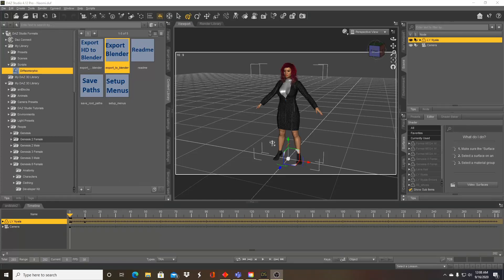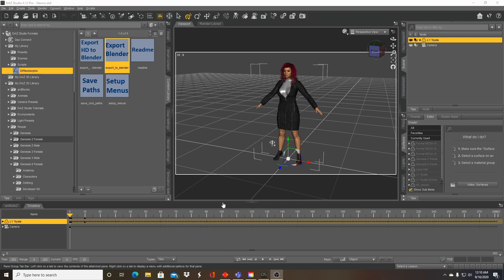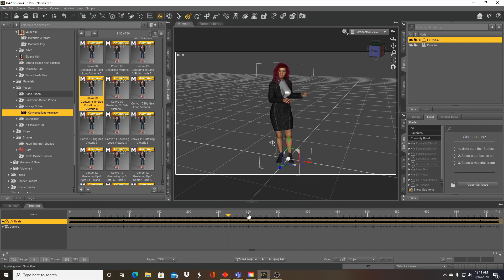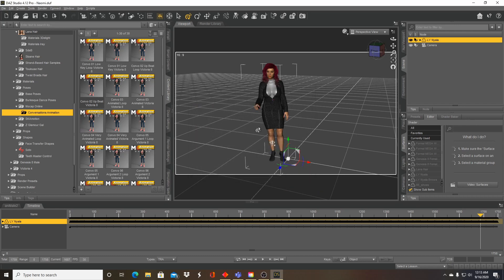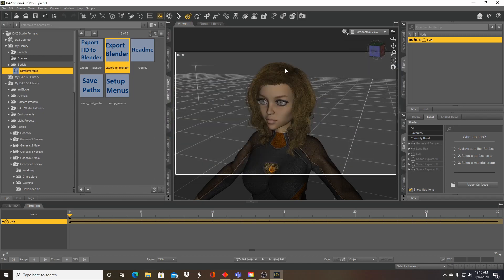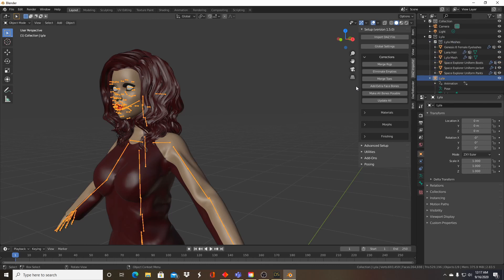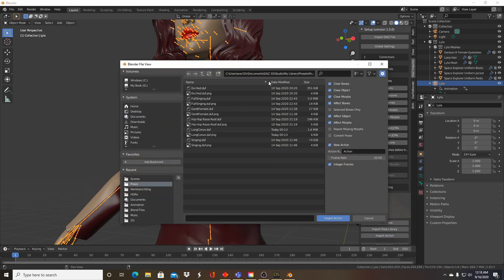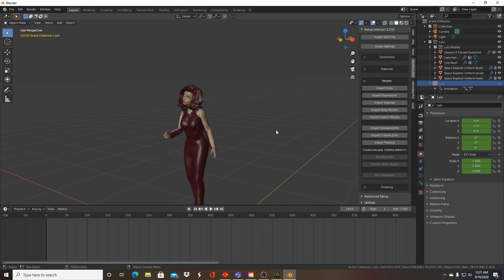Daz to Blender Animation Importer - Bring Full Motions to Blender 3D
In this Daz to Blender 3D Tutorial, we will quickly go over how to import Daz Poses to Blender including full motion animations with keyframes.

Previously, the most effective method of animating Daz 3D model characters in Blender was to export from Daz Studio in FBX file format and import that into Blender. The issue is that the materials on the FBX model are subpar. A compromise I've used in the past is to import both the FBX and Daz Importer versions of the character into my Blender scene and switch the Importer materials over to my FBX model. While straight forward, this can become tedious, especially with multiple scenes or characters.

This is much simpler. In Daz 3D Studio, save your character animation as a Pose Preset with a range of frames. In Blender, import your 3D character with the importer, then import your animation by clicking the Import Action button.

00:00 - Intro
02:30 - Apply animation to character in Daz Studio
03:57 - Save animation as pose preset
06:30 - Import character in to Blender 3D
09:07 - Use Import Action to apply animation to character in Blender 3D

Also checkout the free Daz to Blender Bridge: Daz To Blender Bridge - Official Daz 3D Studio Plugin

Come back for more Blender Animation Tutorial videos, especially our Daz 3D to blender Tutorial playlist!!!